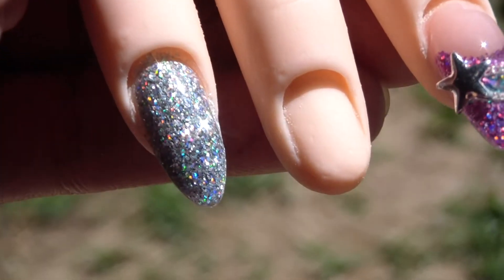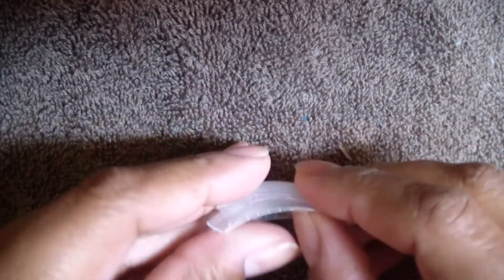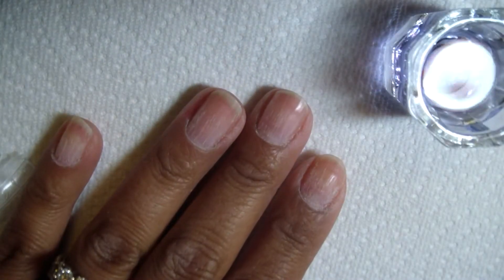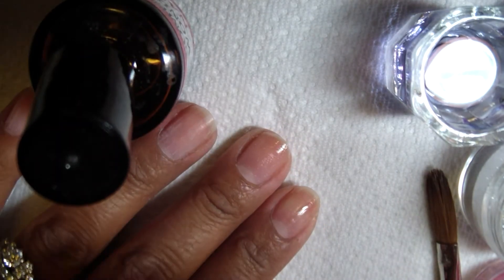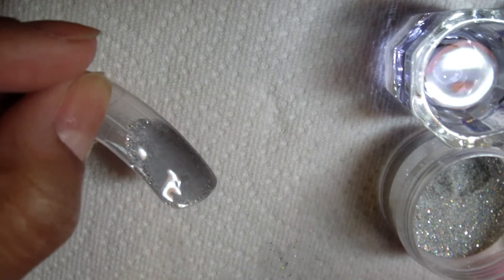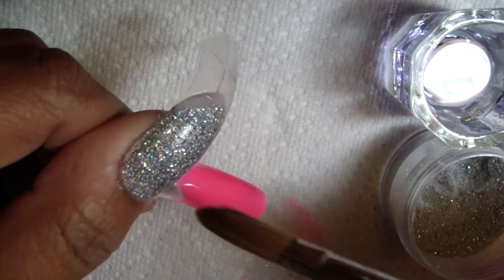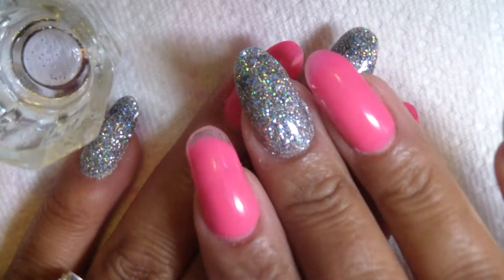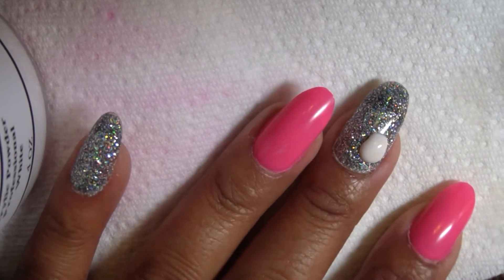Dual Form Almond Shaped Acrylic Nail Tutorial! So Easy!